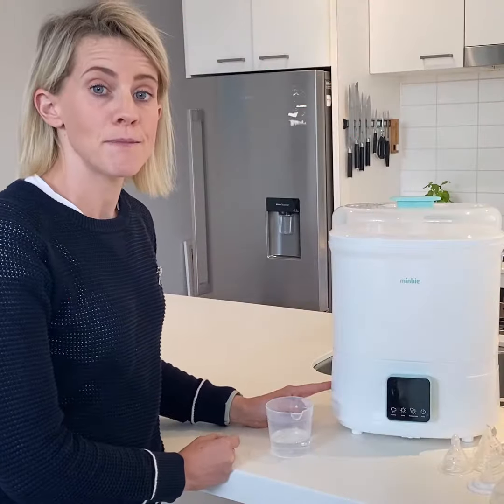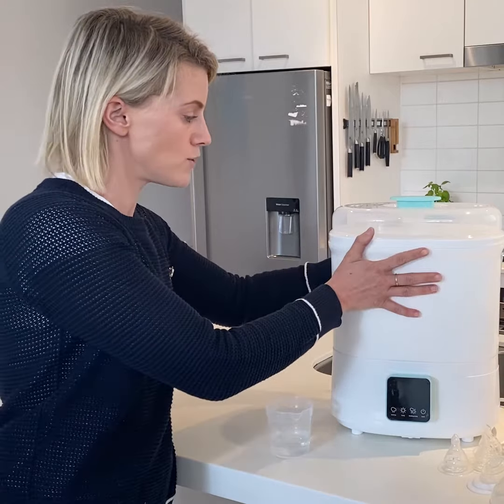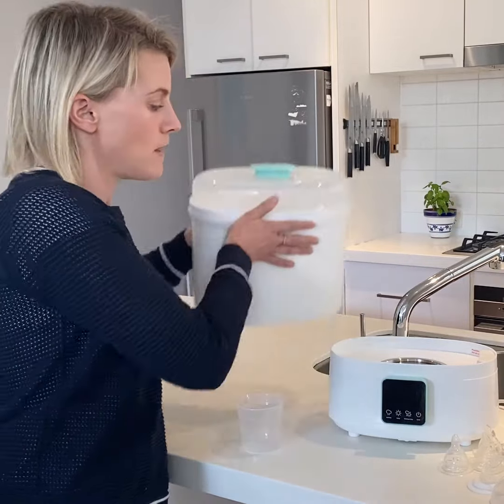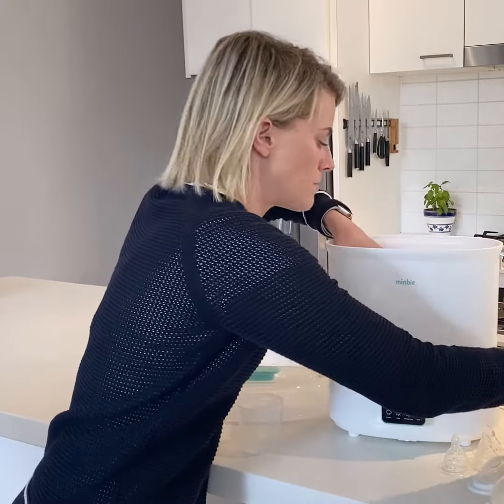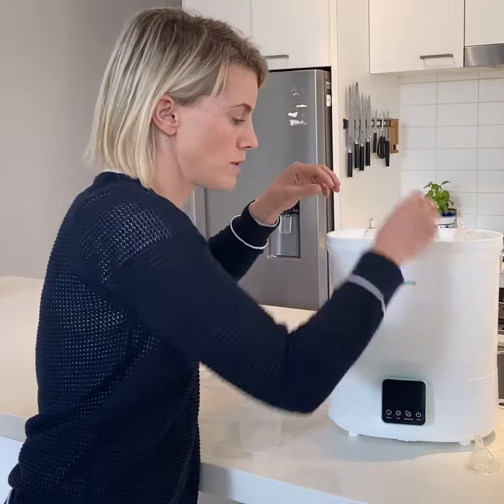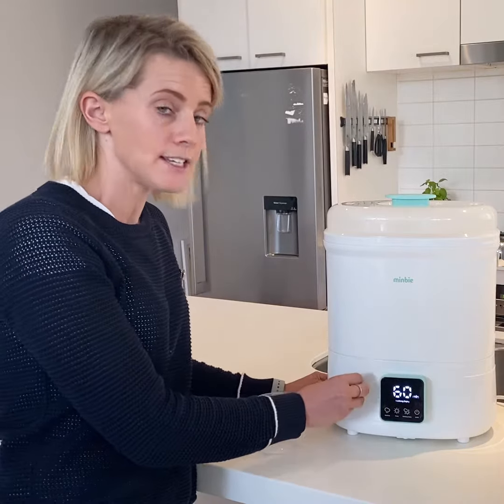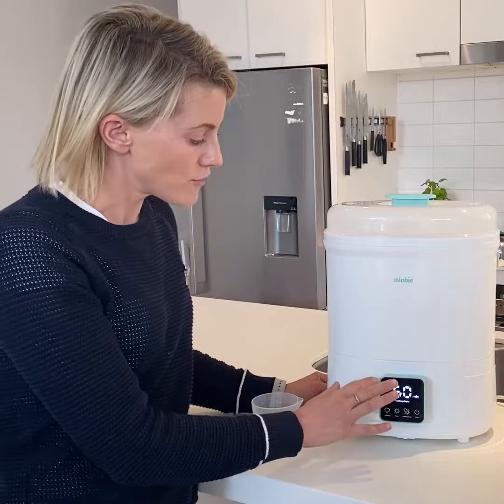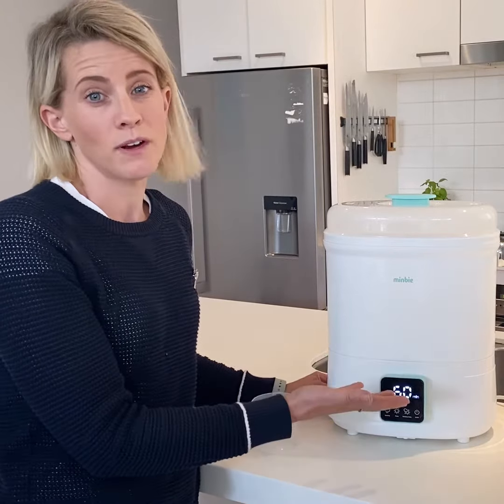How to Use the Minbie Steriliser and Dryer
Mum Elise shows how easy and quick it is to use the Minbie Steriliser and Dryer.